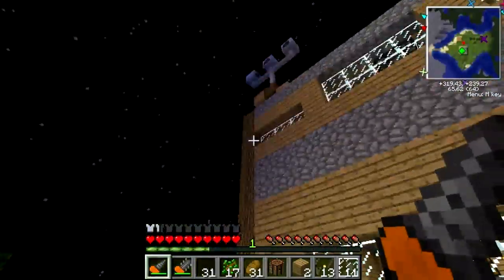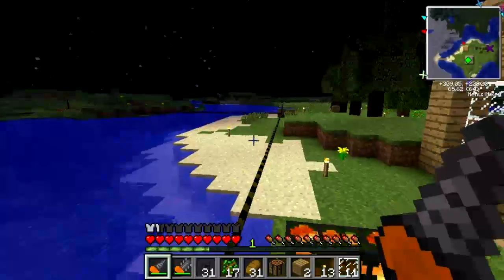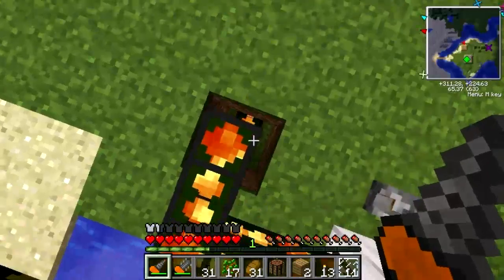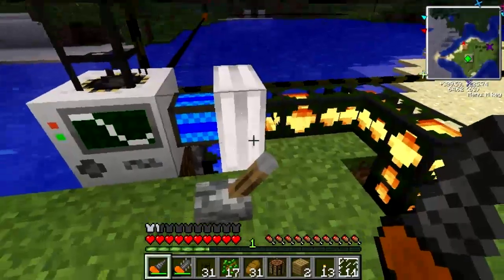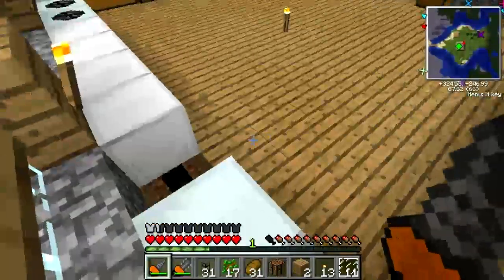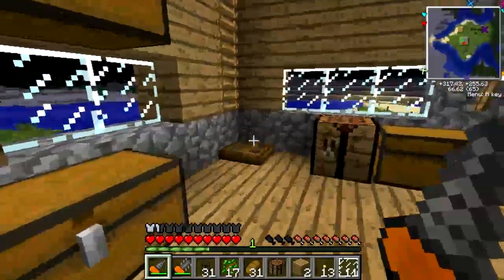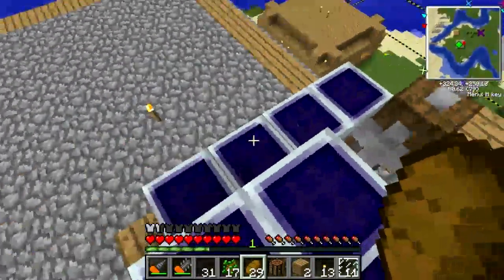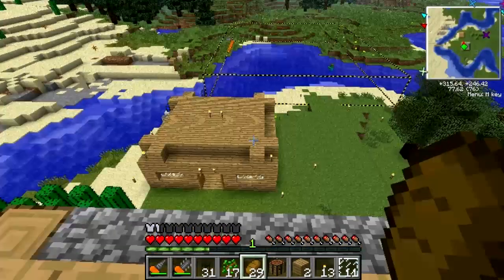Questions about the MC hardcore LP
hey if you could answer my question that would be great!